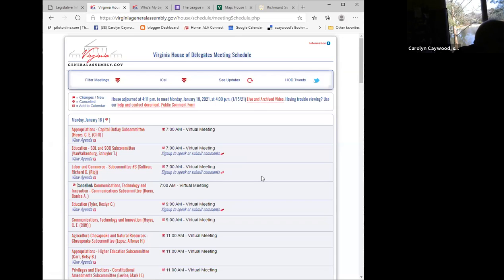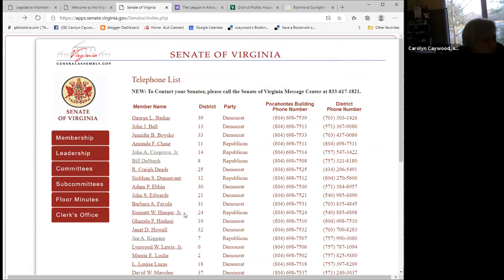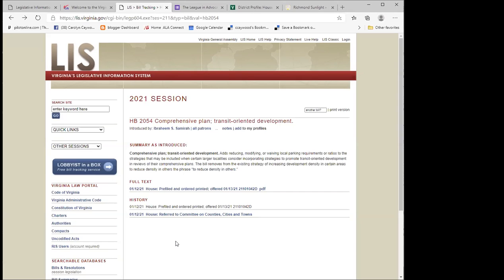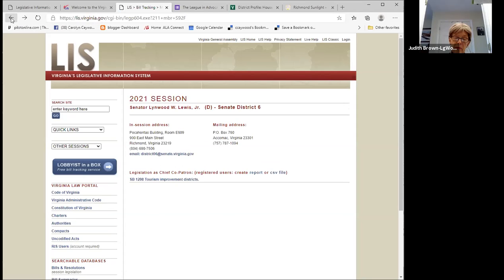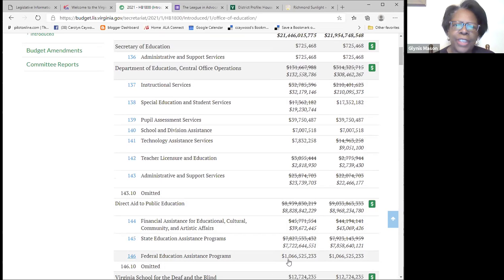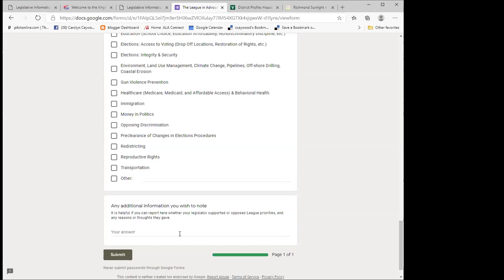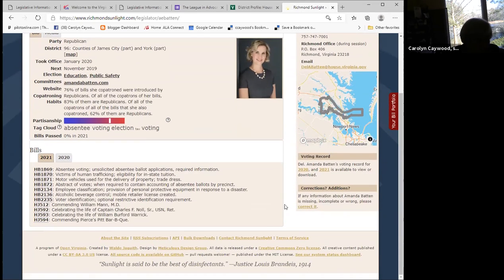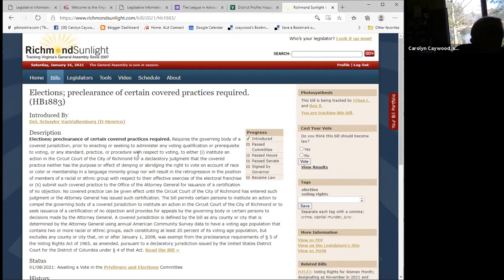LWVSHR Tracking Bills 402nd Virginia General Assembly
Instructions on how to track bills in the Virginia General Assembly